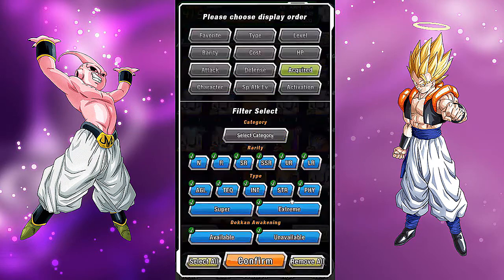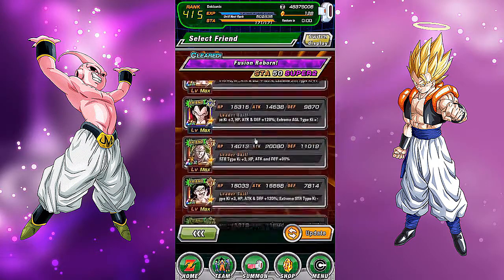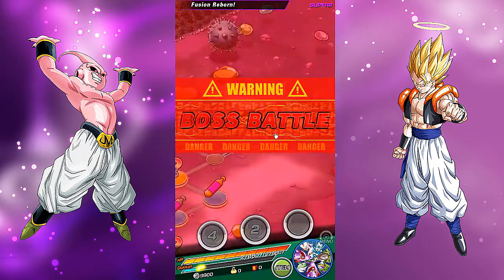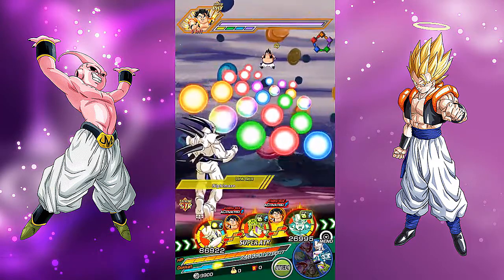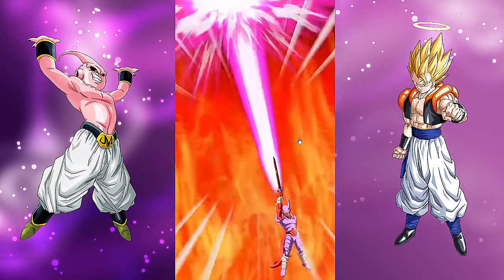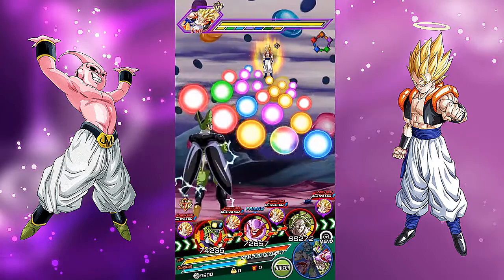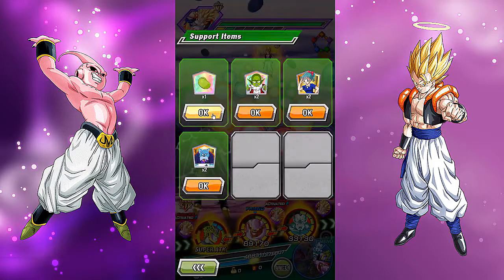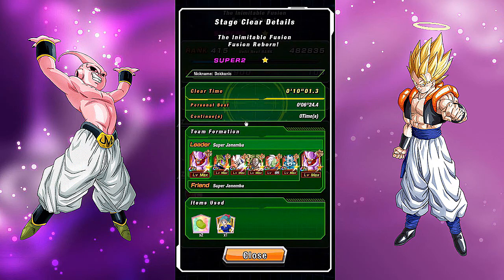STR Janemba Team VS INT Gogeta! || DBZ Dokkan Battle